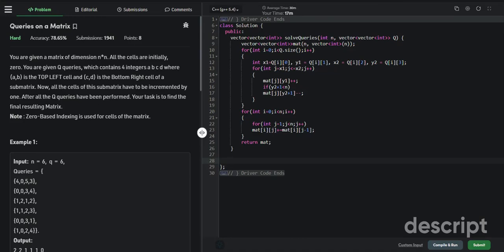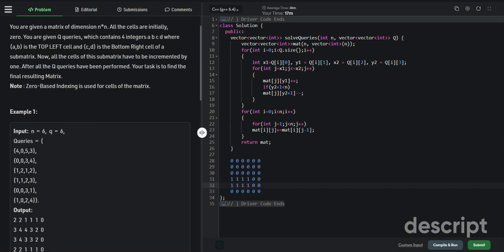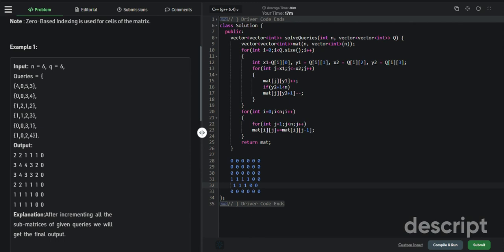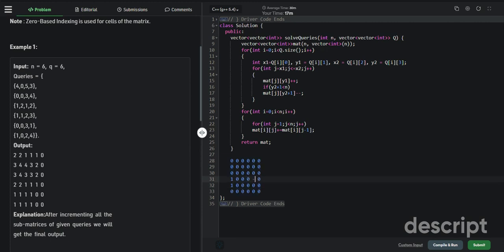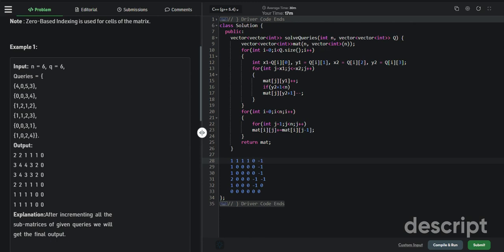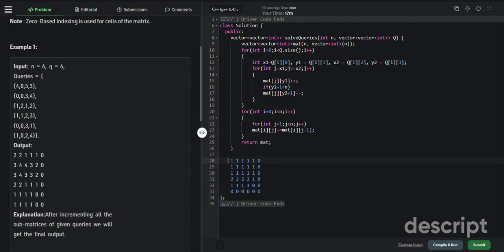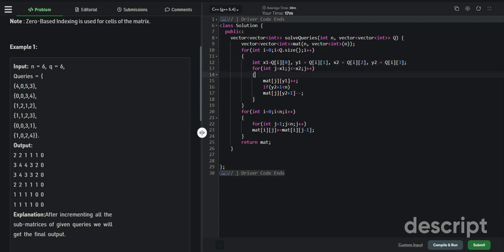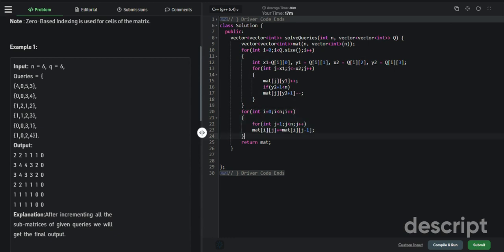Queries on a Matrix | GFG POTD 25 September 2022